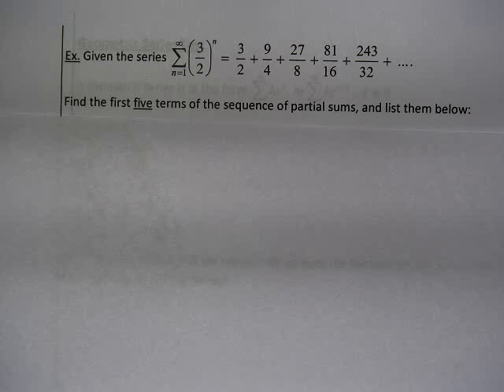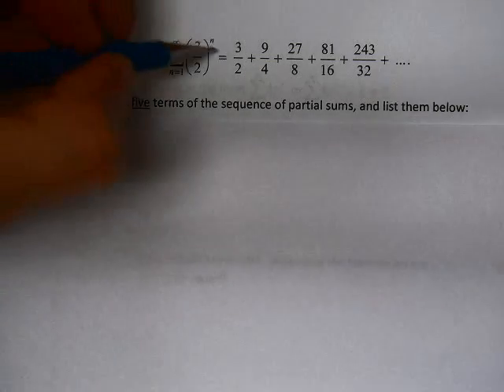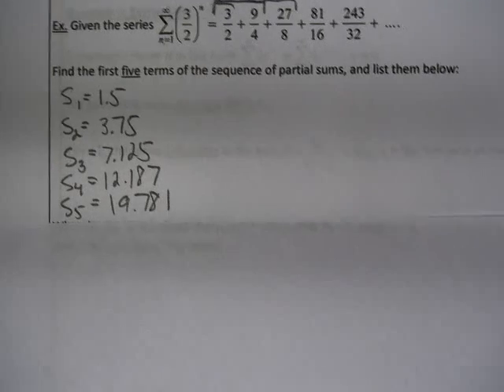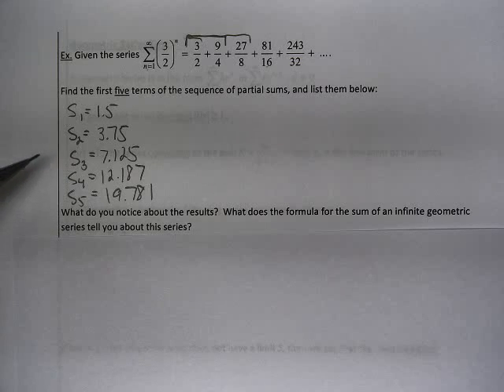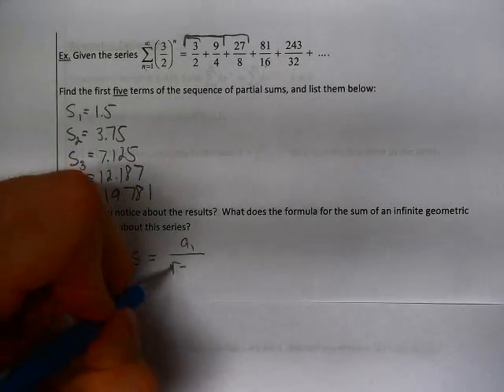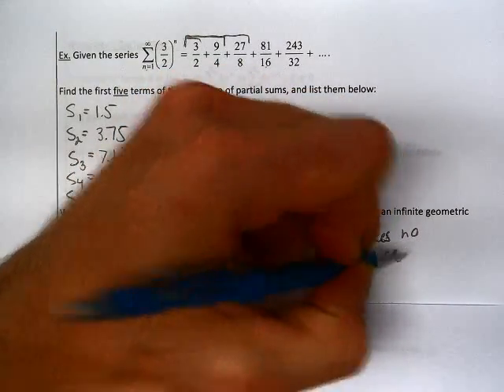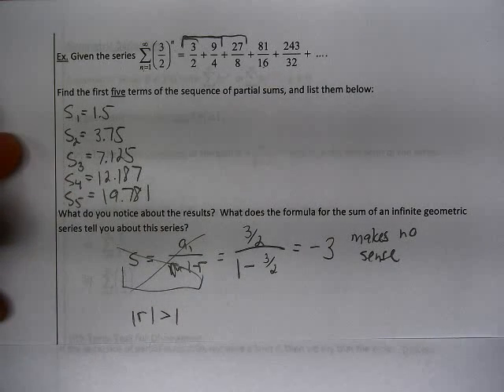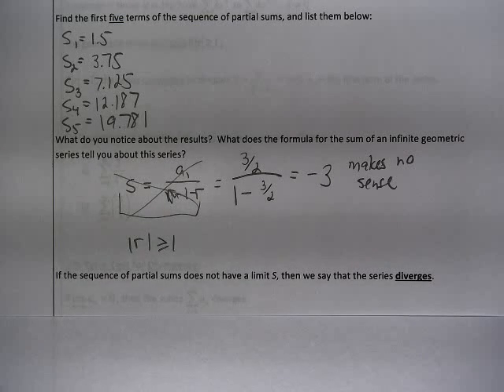9.2 Series, p2